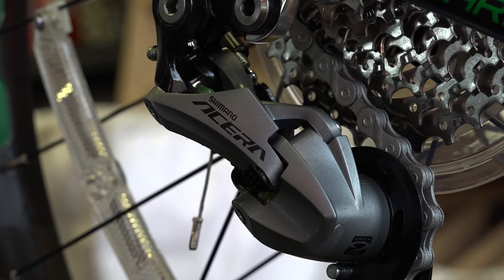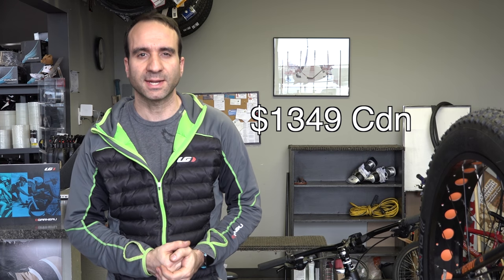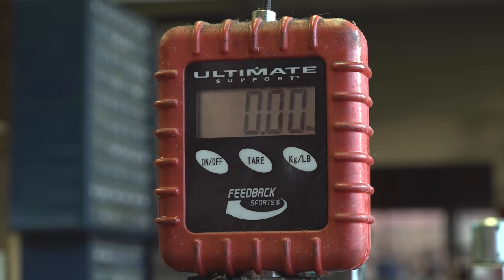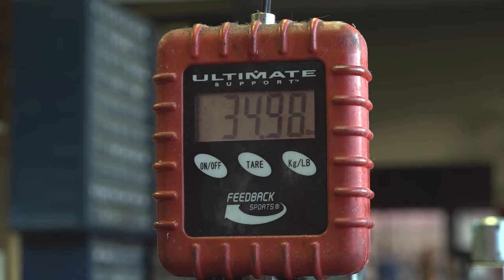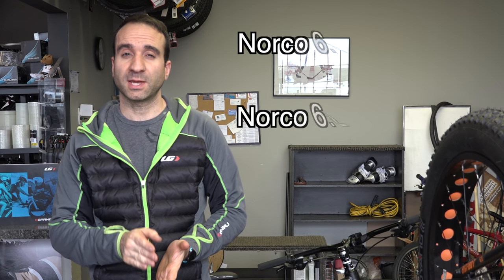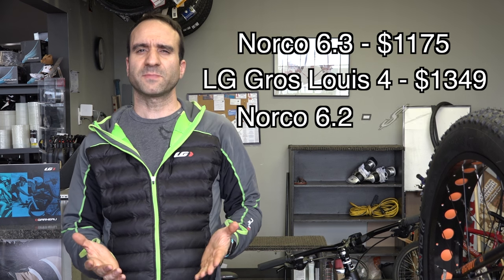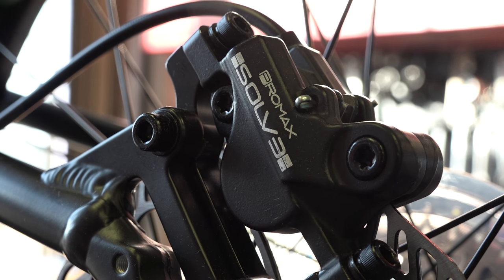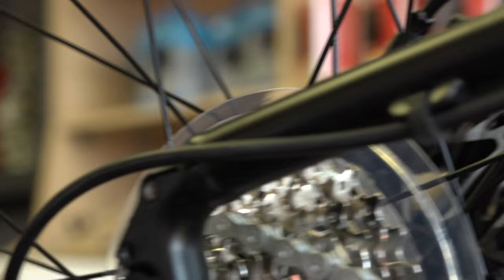Louis Garneau Fatbike : Gros Louis 4 2015 Review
This is Louis Garneau's 2015 Fatbike, the Gros Louis 4.
My review overall, is that it is a great bike to get started into the Fatbike world. It retails for $1349CAD

Key areas for me are the wheels. Both front and rear wheels come with Sealed Bearings. Not only does it make it stronger, but it's also great for low maintenance, and helps prevent water from entering the system. Important when riding in the winter.

Of course as all Fatbike's should have, is full housing of cables to help them from getting exposed. Which brings me to the brakes.

The brakes are hydraulic which is good to keep sealed compared to mechanical(cable) brakes..

NOTE • On the Louis Garneau website, they say it comes with Promax Decipher brakes, but the one I have here has the Promax SOLVE brakes...
So for the moment I have to say it comes with the Promax SOLVE. Must be typo.

The drawback with this particular brake though is that Mineral Oil tends to freeze easier. But if your honest with yourself, I don't think anyone wants to ride in -30 Celsius weather. The brakes still work great, and they would have to be exposed to harsh conditions and for a period of time for them to actually freeze. Remember Shimano uses Mineral Oil, and they are one the best brakes out there.

This model is a 27 speed, making it a bike that gives you lots of options.

When sinking in deep snow, the low profile standover height helps you get back on the bike quickly.

This is a decent model, and I recommend this bike to everyone wanting to get into the FatBike world.

Hope you enjoy the video. If you have any questions please let me know. Thanks